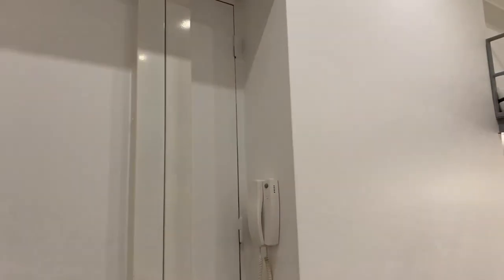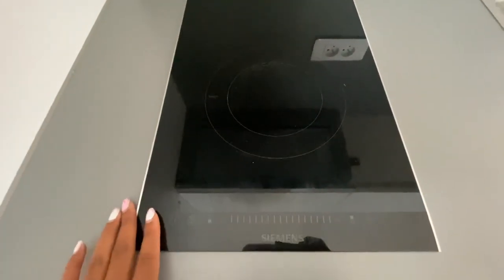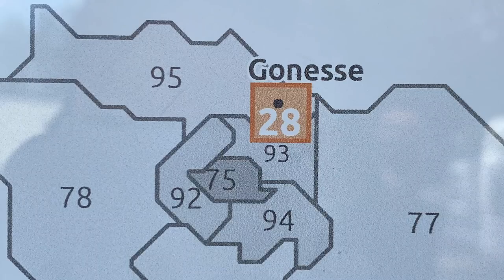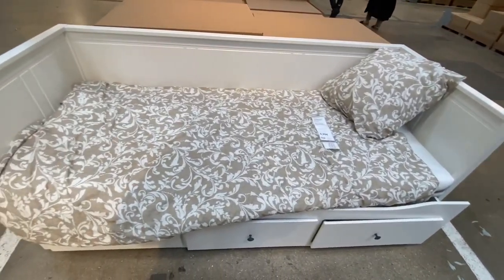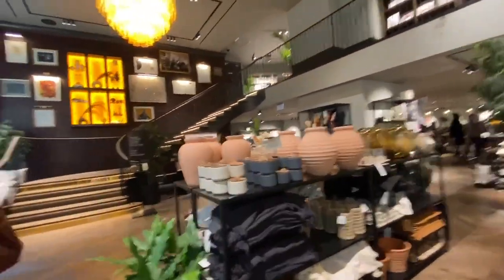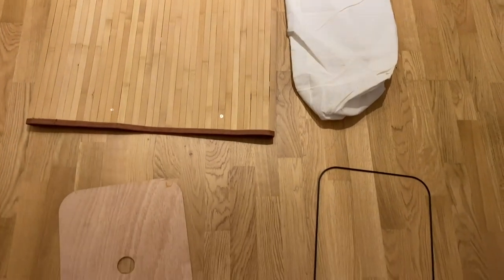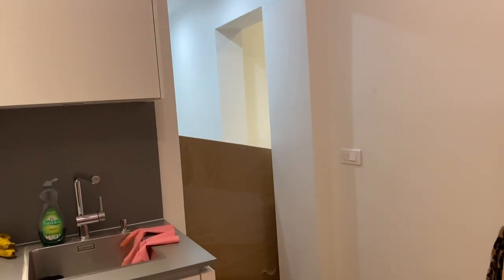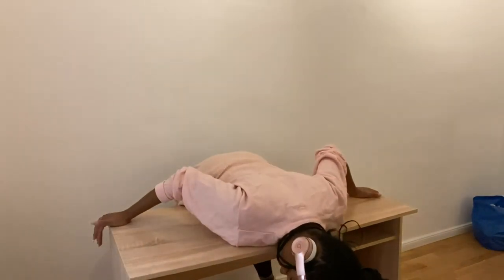Moving into my new Paris studio apartment | Tour, IKEA furniture, tips & tricks from an American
Go down memory lane with me as I share the details behind the move into my second studio apartment in Paris. It's crazy how my life has evolved and changed since I moved into this unfurnished place. This vlog shares a studio apartment tour, going to IKEA Paris Nord Roissy, Maisons du Monde, building furniture by myself, and more.

~Websites and places I mentioned
Maisons du Monde (5 Bd Montmartre, 75002 Paris)
IKEA Paris Nord Roissy (164 Av. de la Plaine de France, 95950 Gonesse)
Leroy Merlin (25-27 Pl. de la Madeleine, 75008 Paris)
Hôtel Lorette (36 Rue Notre Dame de Lorette, 75009 Paris)
H&M Home (14 Bd des Capucines, 75009 Paris)
IKEA HILJA Curtains
IKEA IKORNNES Mirror
IKEA HEMNES Bed

As always, I’m sending my love to you wherever you are in the world watching this.